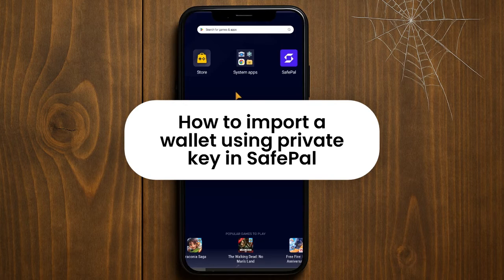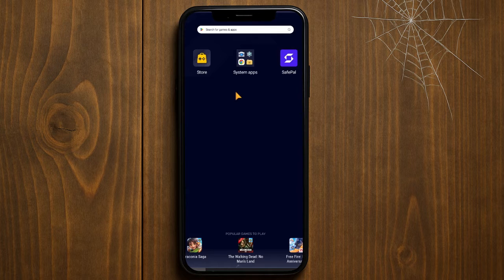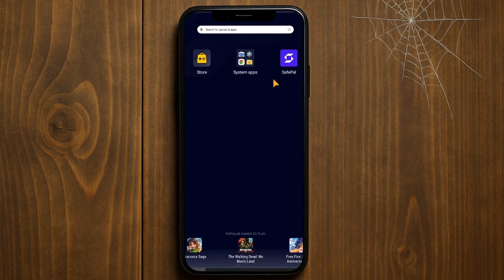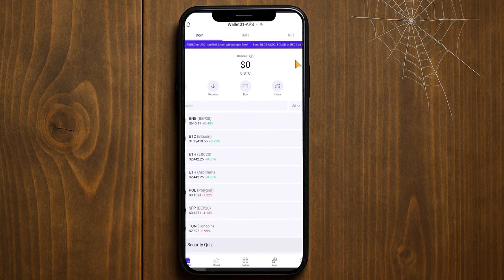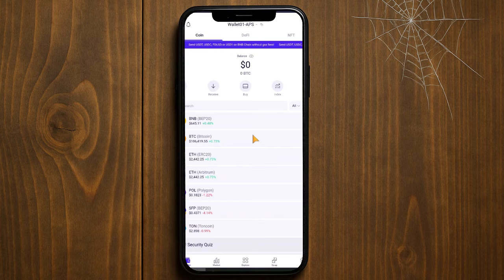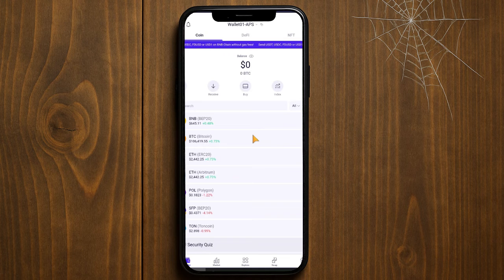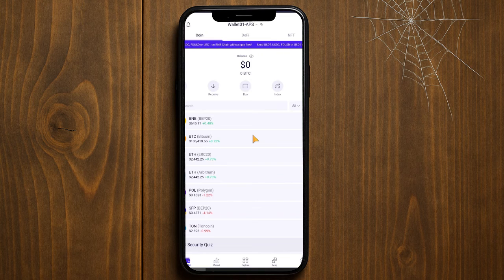How to Import Wallet Using Private Key in SafePal 2025?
Want to import your crypto wallet into SafePal using your private key? This secure import guide walks you through the process of safely adding a wallet via private key in the SafePal app. Ensure your keys are kept confidential and follow the steps to manage your assets seamlessly.

✅ Watch now to learn how to import your wallet using a private key in SafePal!